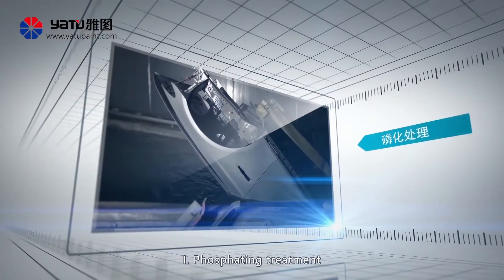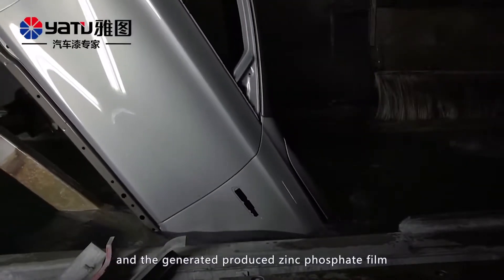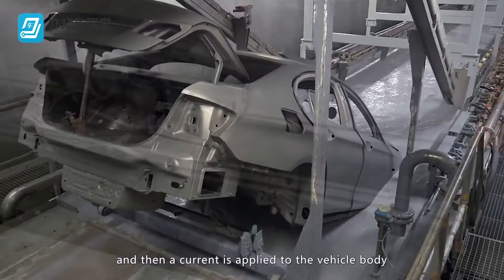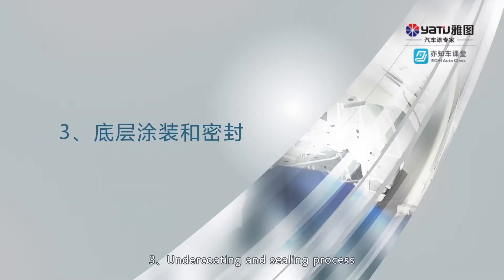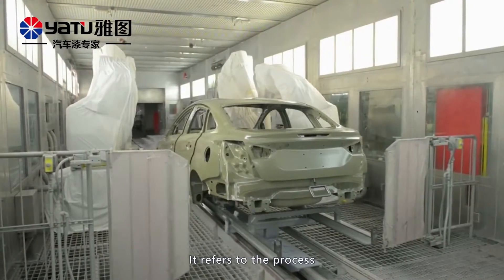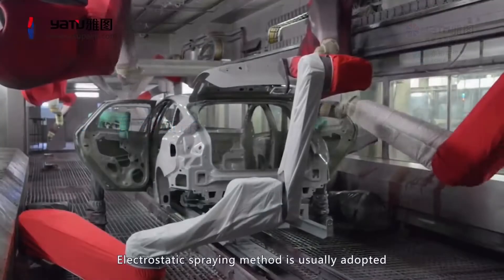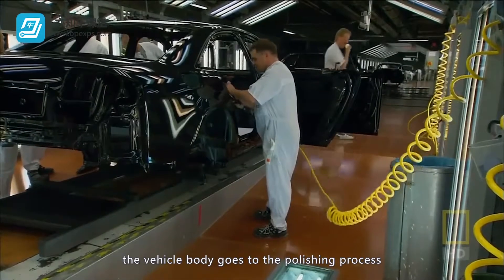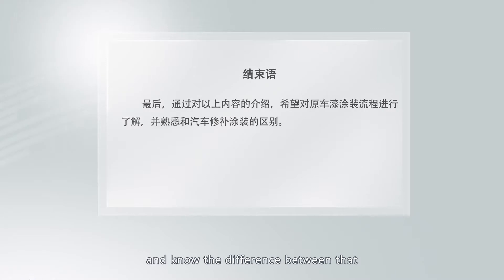Introduction of Yatu Car Spraying Process of Original Car Paint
As a painting repair technician, we also need to learn about the painting knowledge of the original paint. The spraying process of the original paint can be dlivided into the following steps: Phosphating treatment; Electrophoretic coating; Undercoating and sealing process; Floating-coat coating process; Topcoat spraying; and Polishing treatment.

In this video, we will introduct the basics of each process.